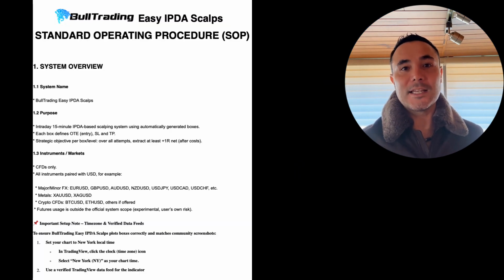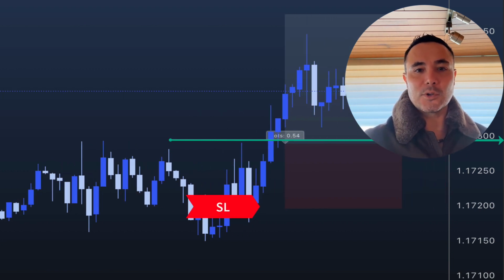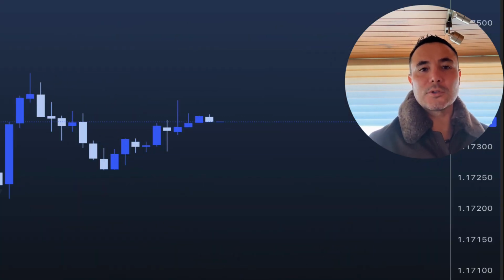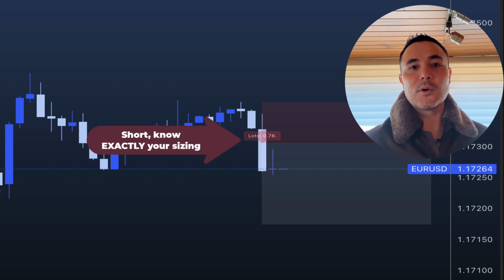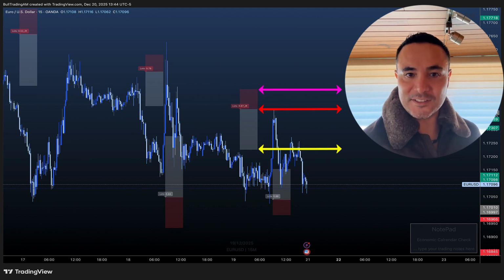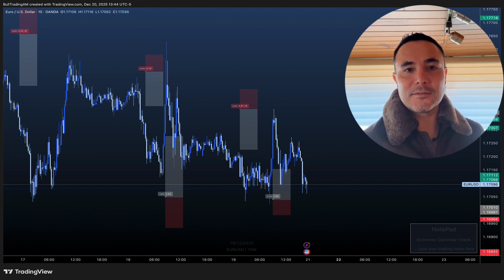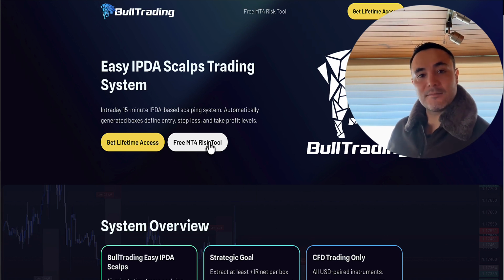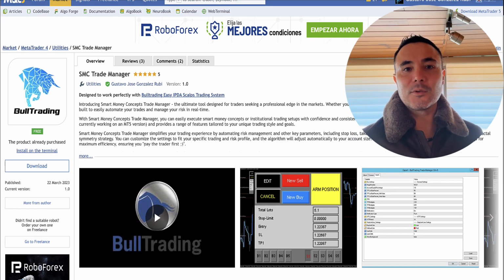Data KILLS your Guru’s Theory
Stop trading "Art". Start trading Data.
If you are tired of drawing subjective lines that the market ignores, this video is your wake-up call.

We are replacing "Guru Theory" with the Interbank Price Delivery Algorithm (IPDA). No guessing. No hesitation. Just execution.

Price increases to £220 soon.

📚 READ THE S.O.P. (MANUAL):
Access the full IPDA Operating Protocol & Rules:

🎁 FREE RISK MANAGER TOOL:
Stop calculating lot sizes manually. Download my personal MT4 EA for free: